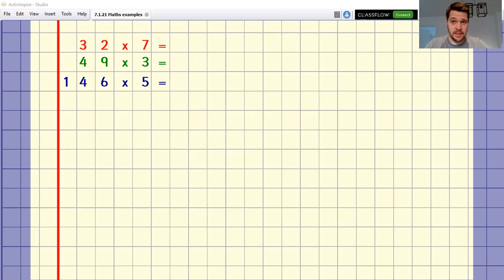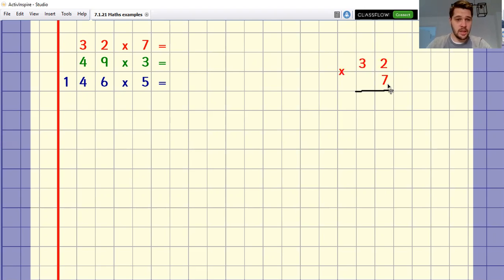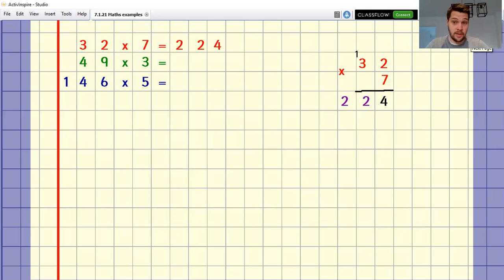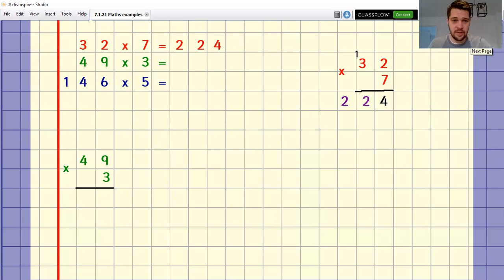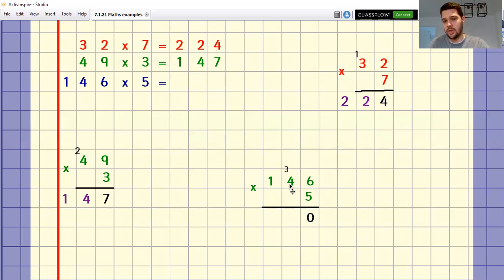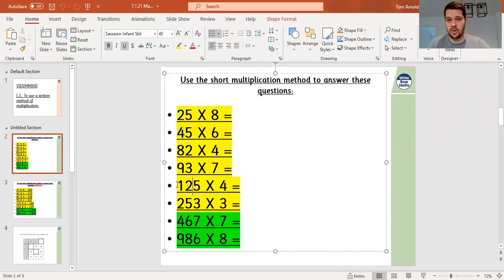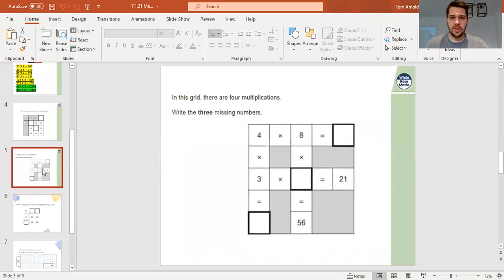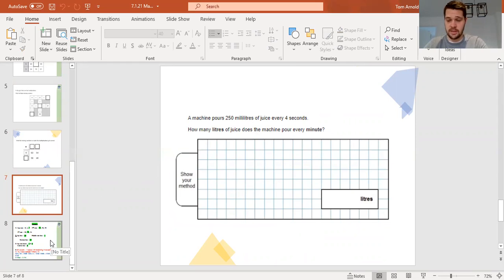Y4 Maths - 7.1.21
Y4 Maths - Short multiplication method - 7.1.21